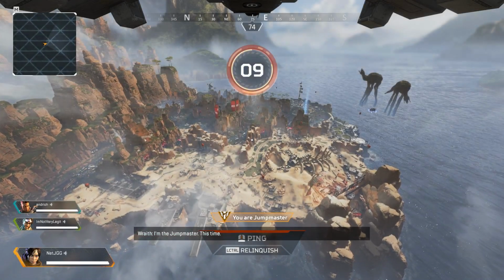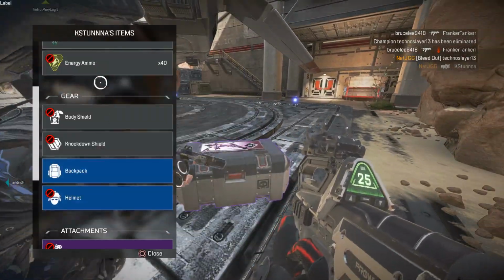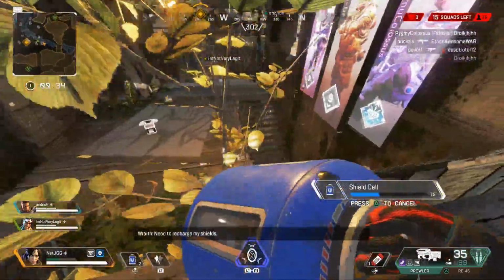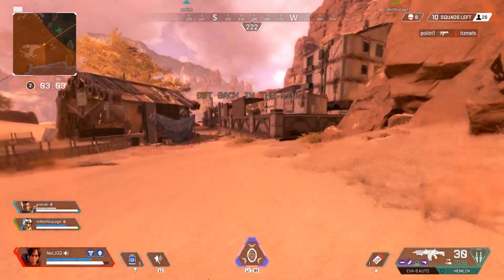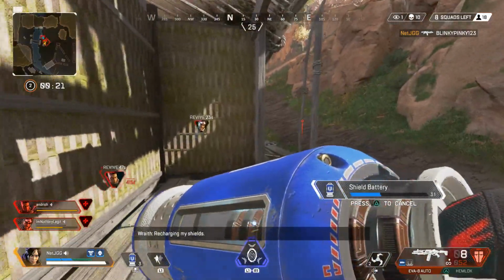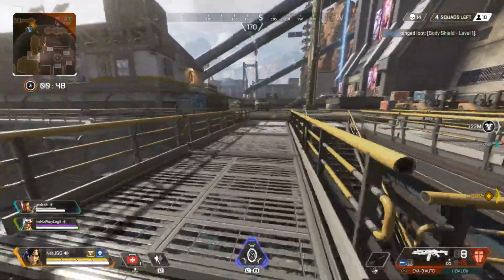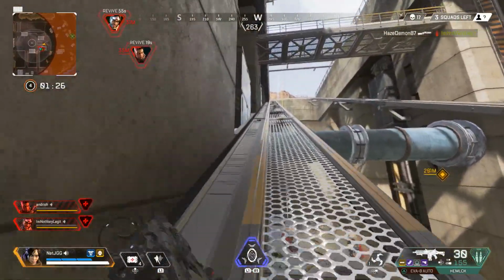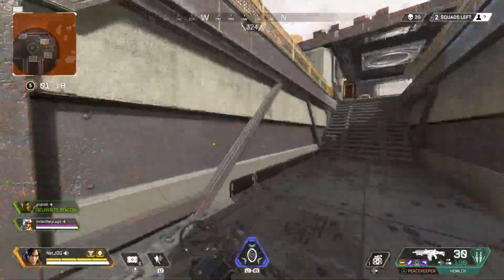PC W/CONTROLLER | 20 BOMB WORLD RECORD